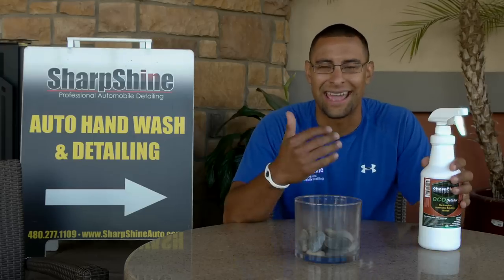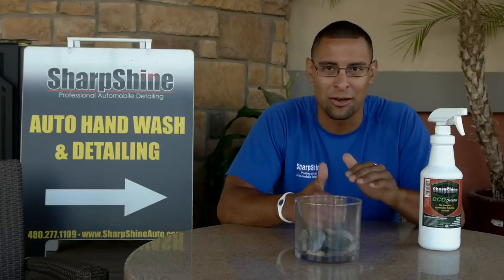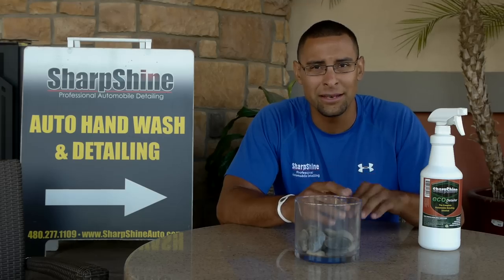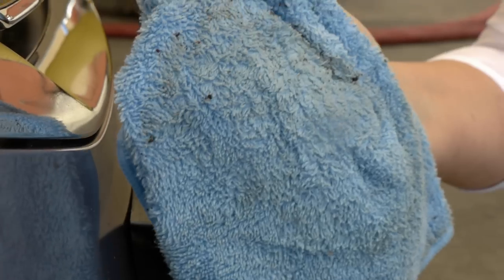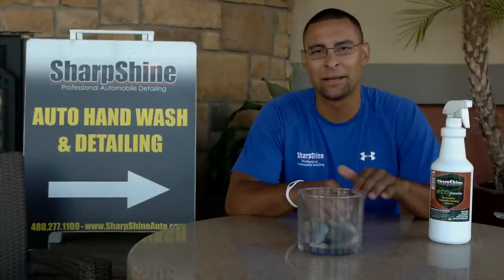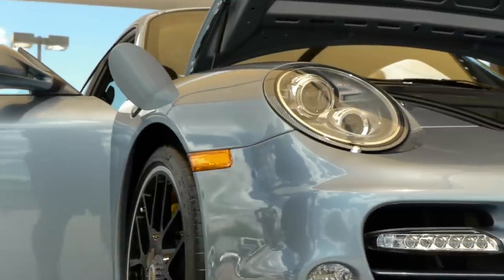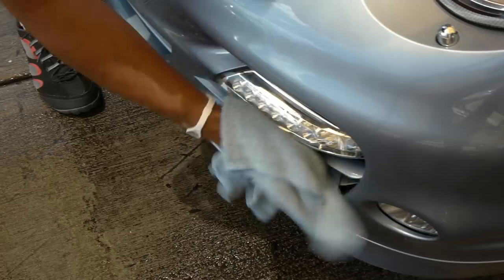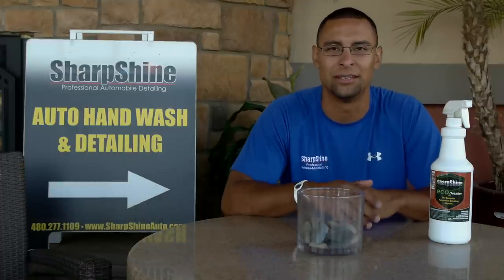SharpShine Eco Detailer - Commercial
SharpShine Eco Detailer is an environmentally friendly auto detailing solution that not only cleans but protects many automobile surfaces. It works great on painted surfaces, leather, carpets, cloth upholstery, wheels and glass.  It is an extremely safe product that can be used on delicate surfaces including dashboards and computer screens.